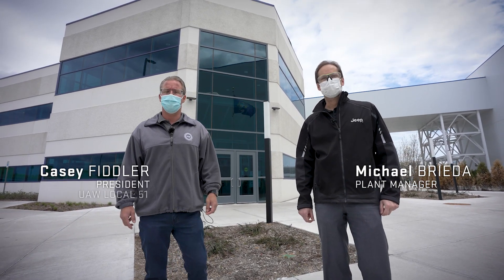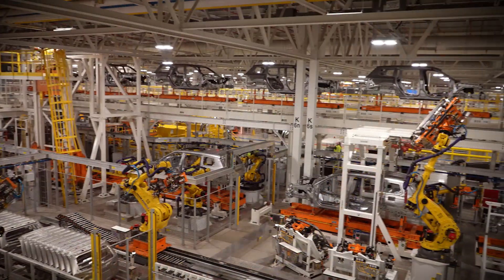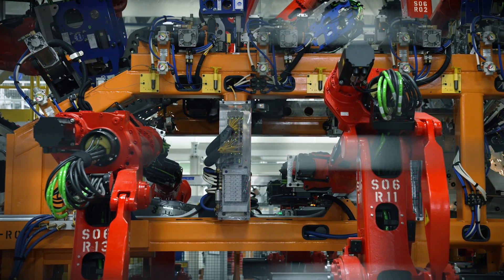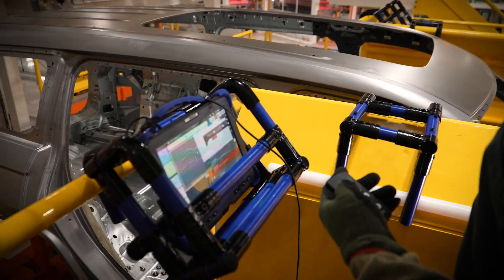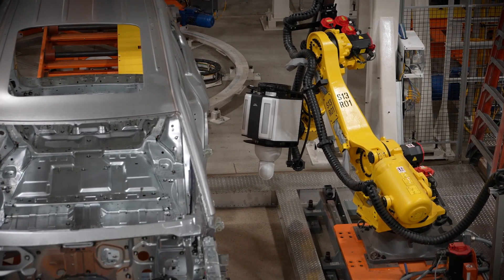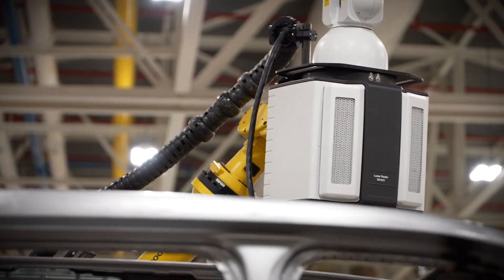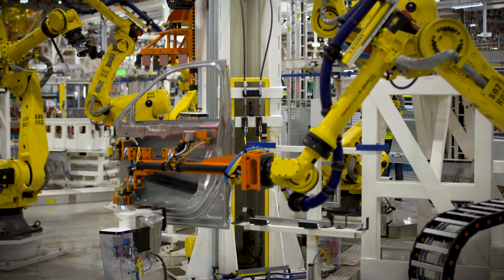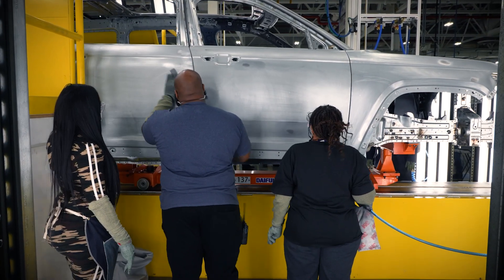Detroit Assembly Complex Mack: Body in White Tour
The all-new 2021 Jeep® Grand Cherokee L is built at the new Detroit Assembly Complex – Mack plant, the city’s first new manufacturing facility in three decades. Stellantis invested $1.6 billion to build an 800,000-square-foot paint shop and convert the two original Mack Avenue engine plants into an entirely new assembly site. The investment also added 3,850 new jobs to support production of the first ever three-row Jeep Grand Cherokee, as well as the new two-row version and future electrified models.